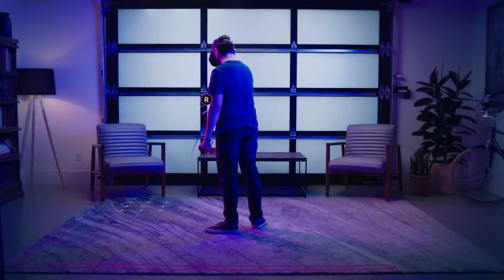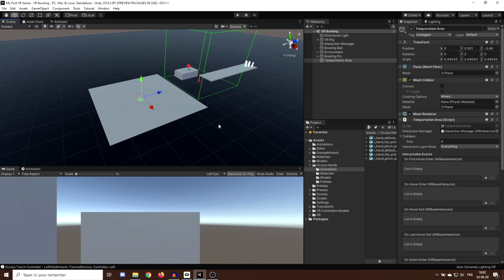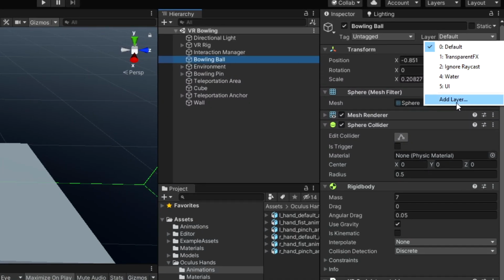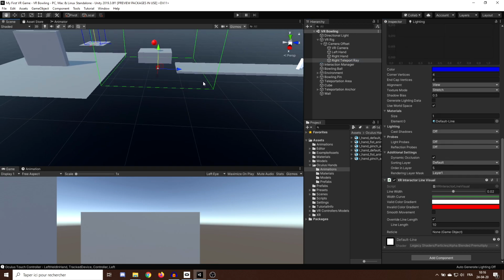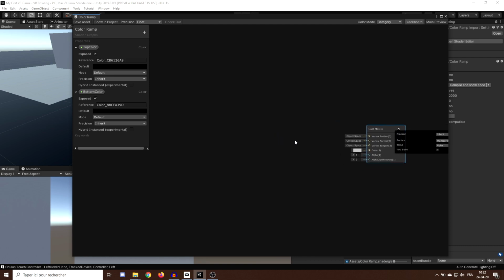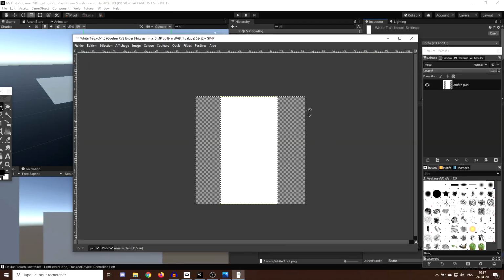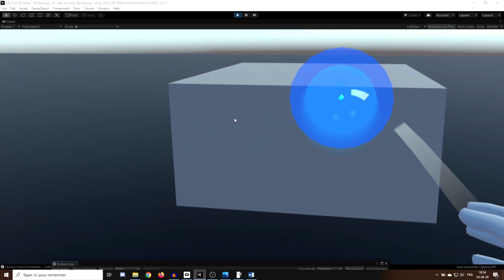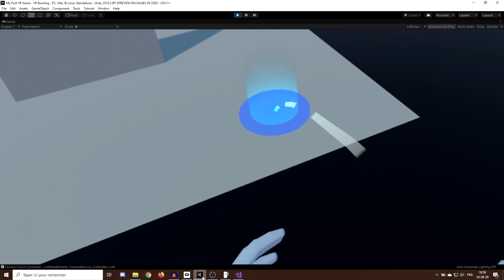Introduction to VR in Unity - PART 3 : TELEPORTATION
Welcome back to the part 3 of this tutorial serie that will teach you the basics of VR development in Unity. In this episode we will learn how to setup teleportation !

⌨️ Game Dev

👨‍🎓 Vr Dev